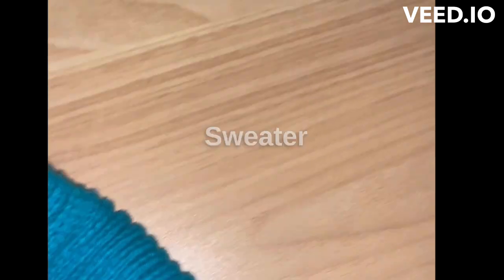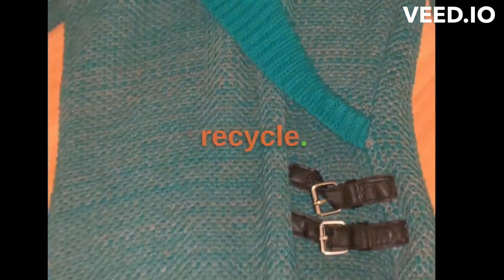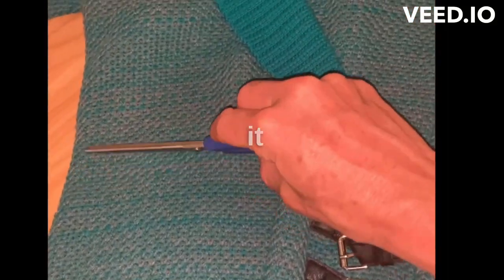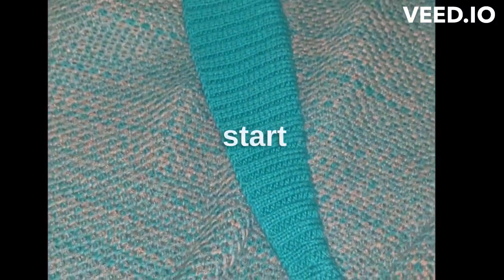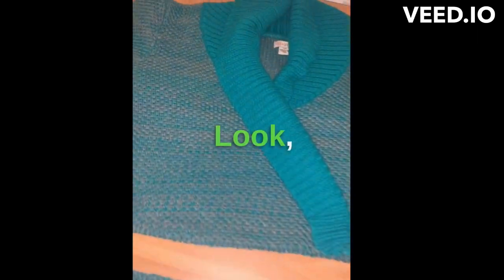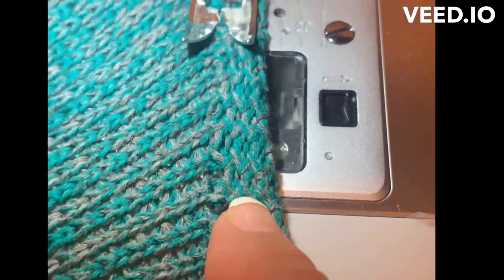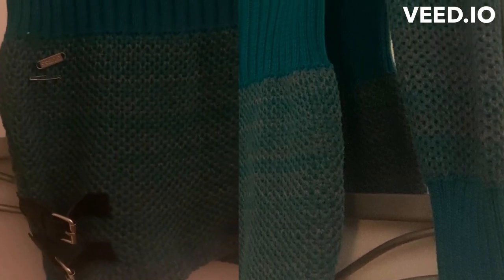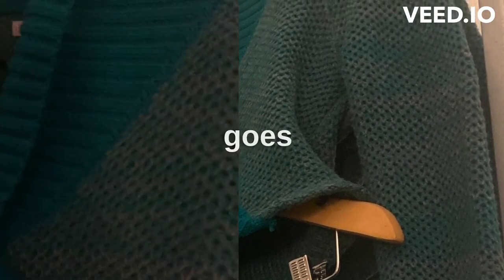OLD SWEATER TO NEW CROP TOP AND SKIRT SET $$$ CUSTOMS BY ME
Watch me work.
Cut n sew and Guess Sweater into new outfit.
Style Tips on how to wear it too!